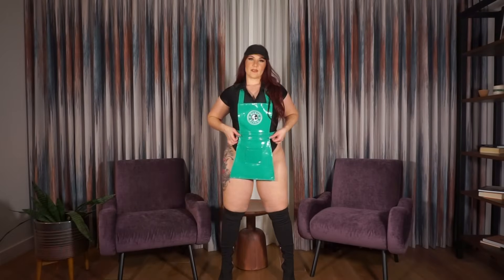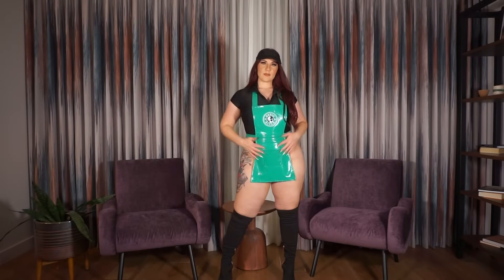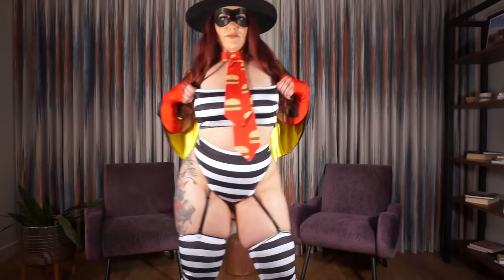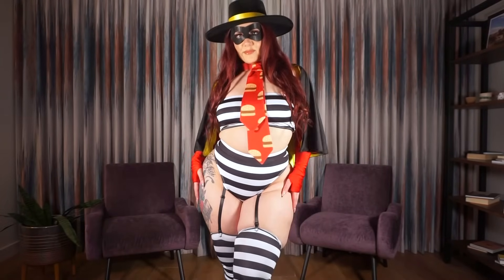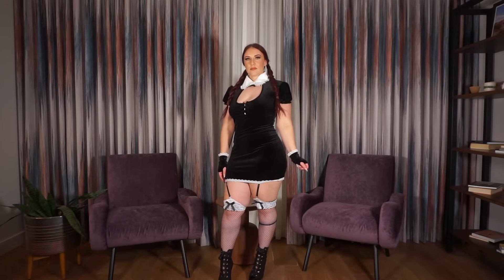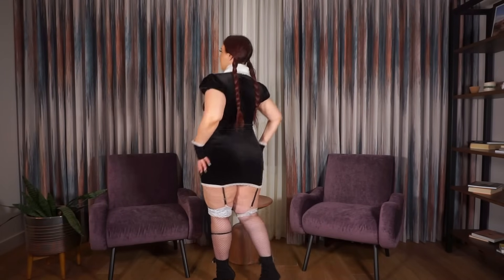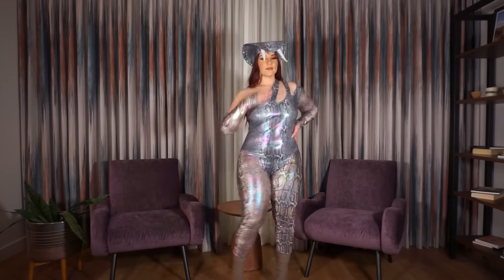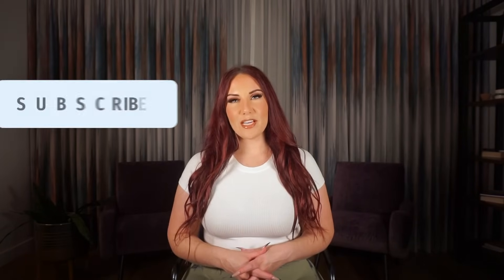Fashion Nova Curve 2023 Halloween Costume Try-On Haul | @NovaMEN by @FashionNova | Ruby Red